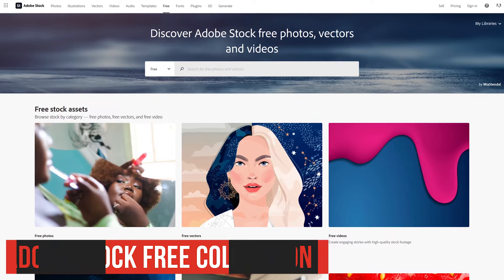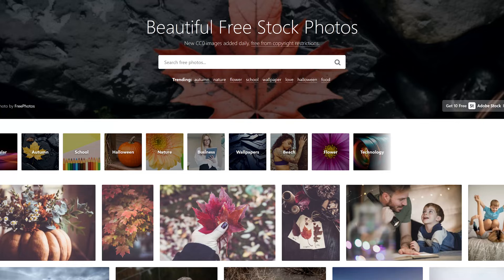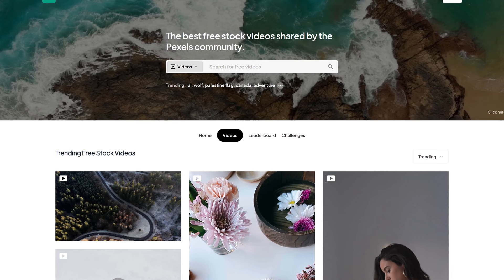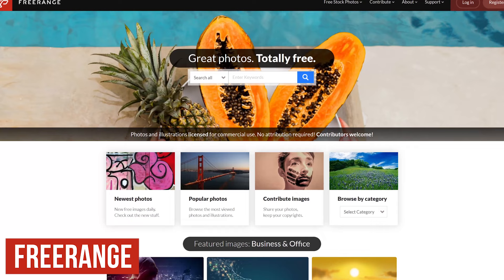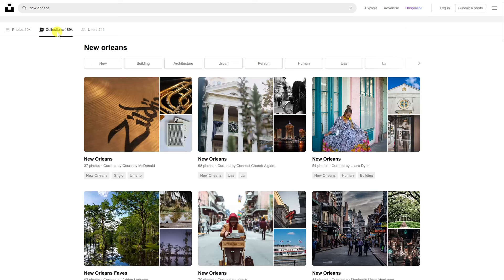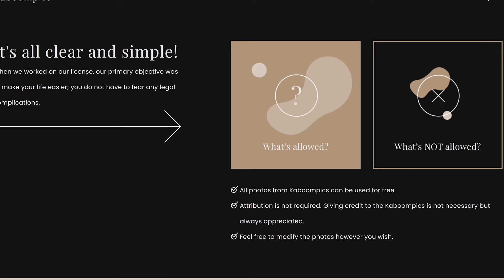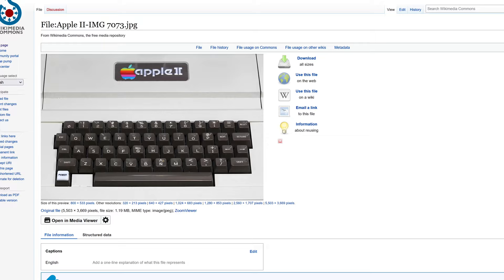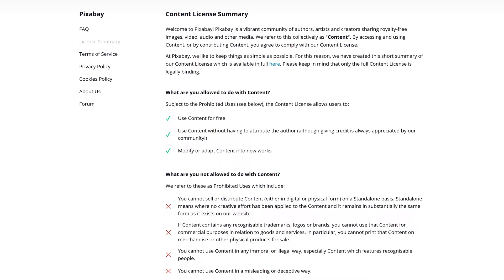Top 10 Best FREE Stock Photo Websites (2024)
These are the 10 best free stock photo websites. Using stock photography for your projects can be expensive, thankfully there are websites offering millions of high-quality stock images for free. In this Top 10, we’ll show you the best free stock photo sites to download royalty-free images for use on your website, blog, YouTube or any other project you’re working on. The sites mentioned won’t be in any order, but of course we’ll save the best for last.

0:00 Intro
0:26 Free Collection from Adobe
1:24 Created by the Folks at Snappa
2:07 Thousands of High-Quality Images
2:51 Free Images Offered by Shopify
3:30 Not a Site for Freerange Chickens
4:13 To Reverse a Splash
5:06 This Site Does Not Have Exploding Pics
5:47 Quality Over Quantity
6:19 From the Creators of a Site that Professors Don’t Like
6:54 Best Free Stock Photo Website

Brett In Tech is a leading source for the technology that we use each day. Whether it’s discussing computer operating system tricks, the latest tips for your mobile phone, finding out about the newest gadgets, or letting you know about the best free stock photography websites, Brett In Tech has boundless topics on technology for the astute YouTube viewer.